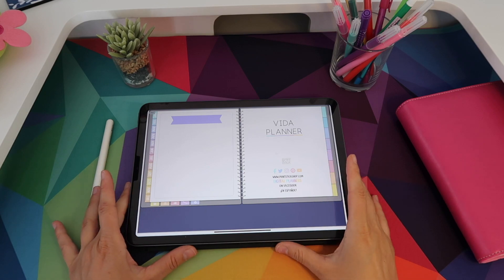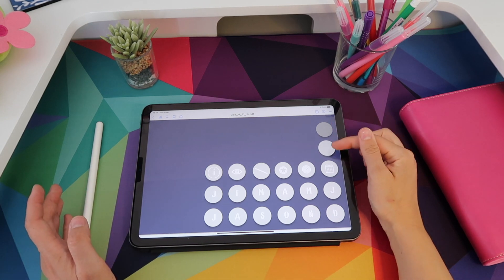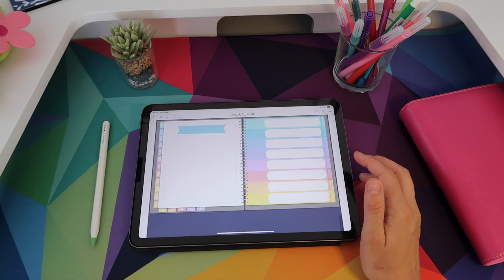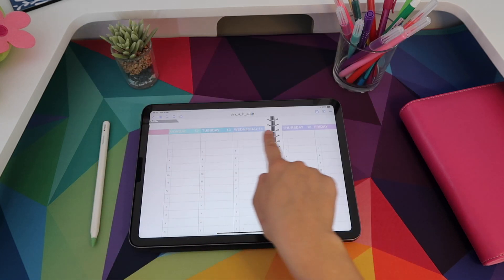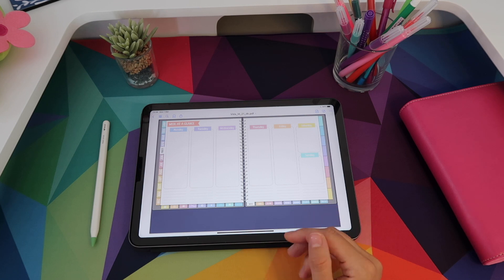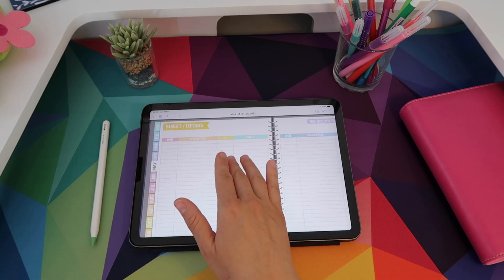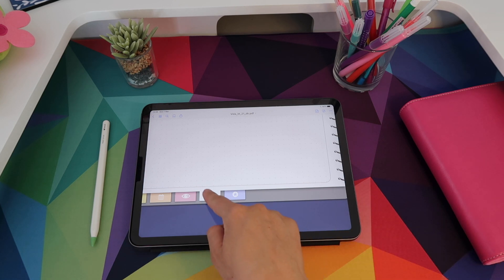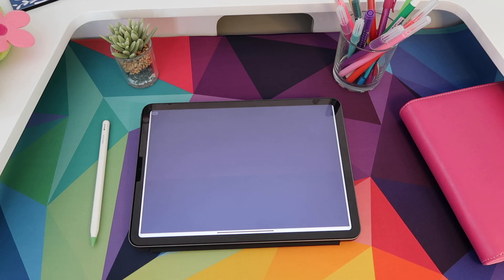NEW Vida Digital Planner for iPad - Full overview + COUPON | Digital Planning by PrintStick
I will teach you all of the features of this digital planner and how to use it on an iPad